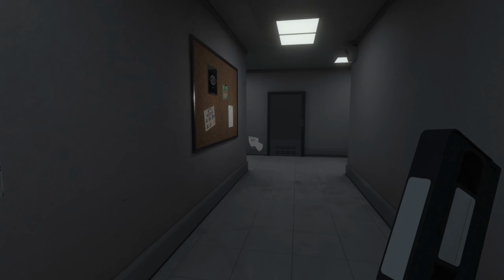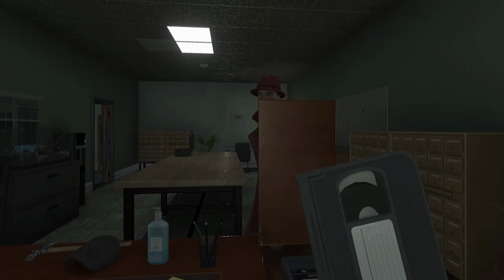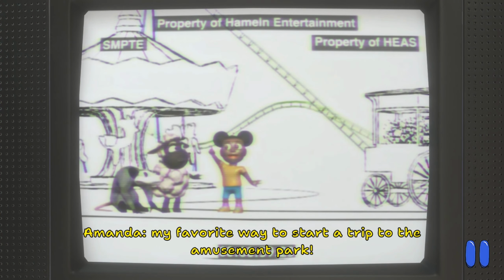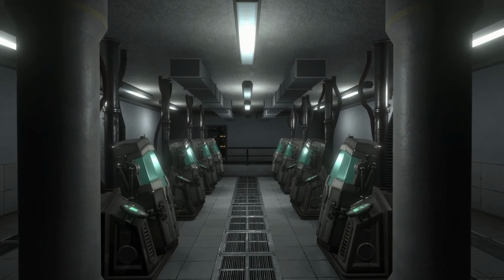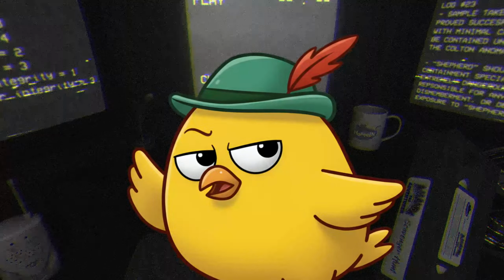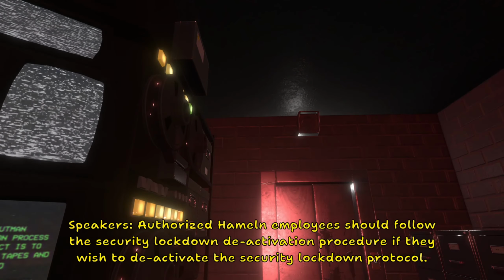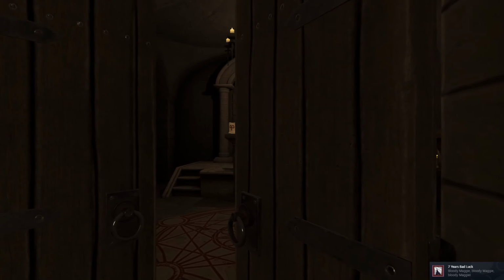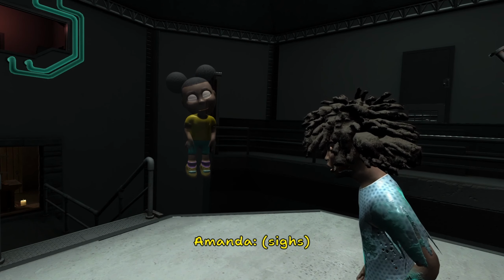The End Of The Story | Amanda The Adventurer 3 Full Story Explained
Uncover the complete story, all the secret tapes, and the heartbreaking ending of Amanda the Adventurer 3!

Intro - 00:00
Full Amanda the Adventurer 3 Story Explained - 00:24
End - 10:46

This video is compiled from various sources. All animations belong to their respective creators

© Soundtrack Rights Reserved by: @MarcvdMeulen